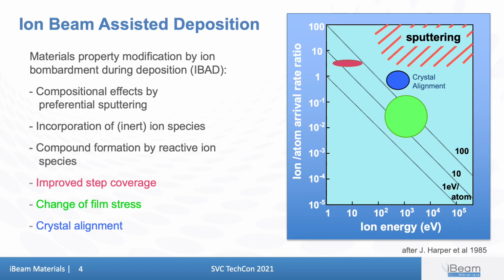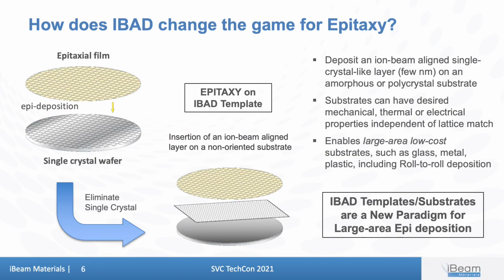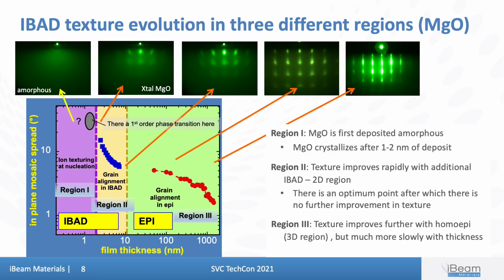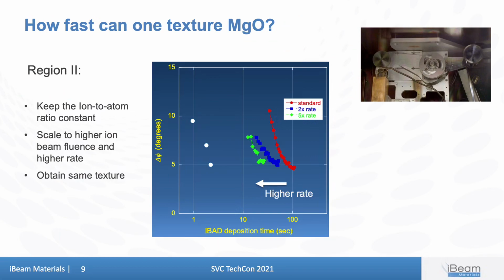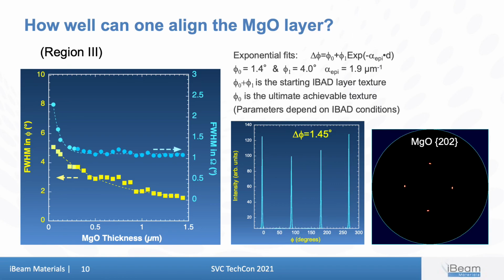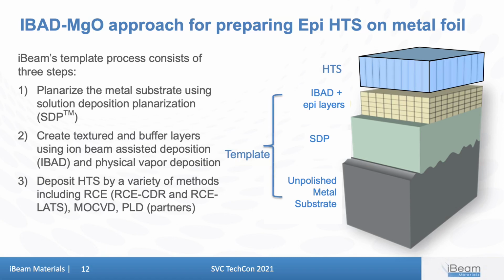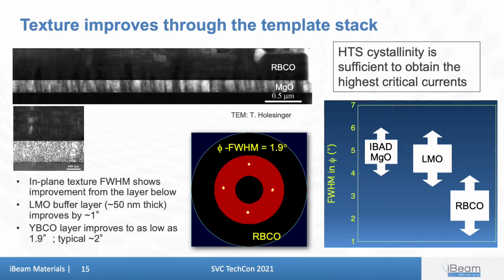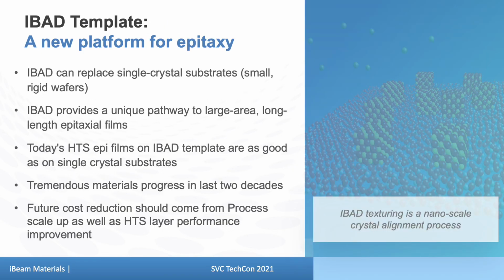V. Matias-Thin Film Superconductors-Ion-Beam Crystal-Aligned Templates for Roll-to-Roll Manufactu...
Vladimir Matias, Chris Sheehan, iBeam Materials, Santa Fe, NM
We review ion-beam crystal alignment process for application to high temperature superconductor tapes, known as 2G wire. The primary material used in the ion-beam assisted deposition (IBAD) process is MgO, although other materials can yield successful crystalline texture. We have demonstrated that in-plane crystalline texture evolution in IBAD-MgO scales with deposition rate. We have shown that at high ion beam currents crystal alignment can be achieved in 1 second or less, yielding production throughputs of more than 500 meters/hr. For varying ion-to-molecule deposition ratios we show that the texture evolution scales best with the amount of material ion etched during deposition. To perform these experiments, we developed a unique experimental methodology based on linear combinatorics. This technique allows us to fabricate film-thickness wedges that provide high-throughput experimentation and allow us to easily obtain texture evolution plots. MgO crystalline texture further improves with thickness of a homoepitaxial layer deposited on top. We have developed an empirical quantification of the texture evolution in both IBAD and homoepitaxial layers. The best texture attained thus far in the MgO template layer on polished metal tape has an in-plane FWHM of 1°. We discuss manufacturing approaches using roll-to-roll, their speed limitations and scale up of the process.